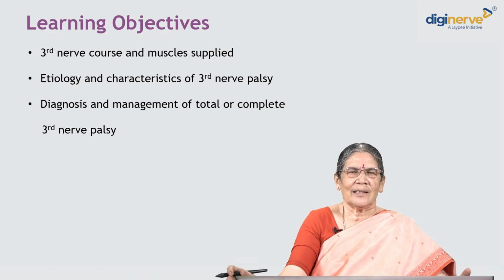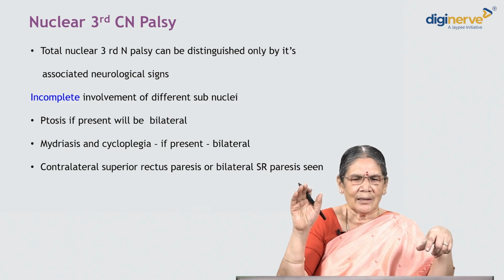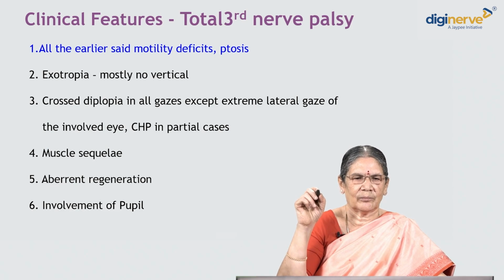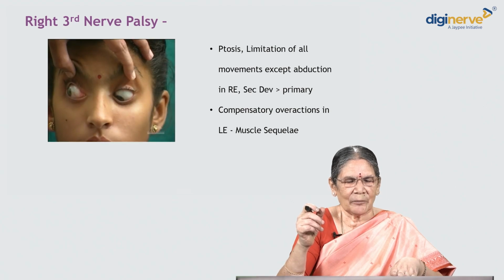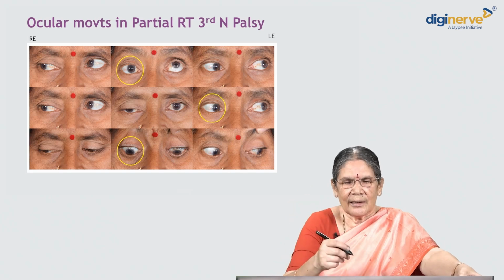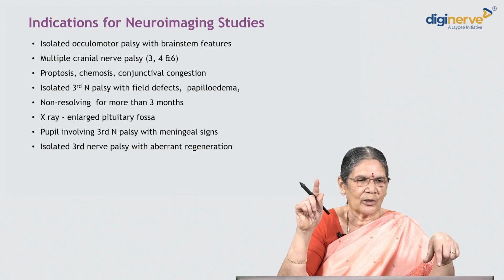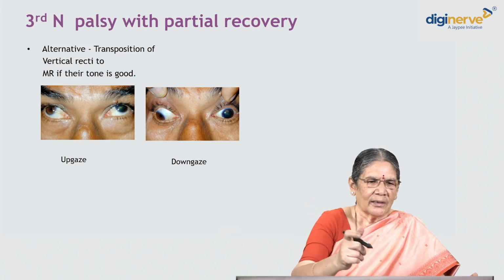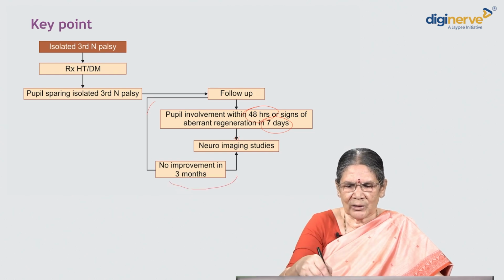Understanding Diagnosis And Management Of 3rd Nerve Oculomotor Palsy | Dr P. Vijayalakshmi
Unlock the Essentials of 3rd Nerve Palsy! In this comprehensive lecture, we examine the clinical diagnosis, causes, and management of 3rd nerve (oculomotor) palsy, an essential topic for both ophthalmology residents and general practitioners.

What You Will Learn:
- Anatomy and Function of the Oculomotor Nerve
- Distinguishing Between Pupil-Involving and Pupil-Sparing Palsy
- Common etiologies include microvascular, compressive, and traumatic factors.
- Stepwise Diagnostic Approach
- Imaging and Clinical Red Flags
- Treatment Strategies and Prognosis

Ideal for:
Ophthalmology postgraduate students, and medical students are preparing.
Learn from the best. Powered by DigiNerve.

Faculty
Dr P. Vijayalakshmi
MS, DO

About Course:
This course focuses on academic, clinical   and surgical aspects such as pre-operative workup surgical techniques and post-operative care.It also includes exam preparation, emphasizing case presentation and clinical findings.It is designed for postgraduate ophthalmology students and practicing ophthalmologists looking to enhance their knowledge in terms of clinical and surgical skills.The key features of the course are Video lectures, Digital and printed notes, Self Assessment questions, Benchmark Trials, Live Chat shows,DxTx, OSCEs, Dr.Wise AI chatbot along with Drug charts.

About DigiNerve:
DigiNerve is an EdTech initiative by Jaypee Brothers, a pioneer and market leader in health science publishing with a legacy spanning over five decades. It aims to provide high-quality content to build strong concepts, acquire clinical skills, and excel in exams, guided by top-class faculty and accessible anytime, anywhere.

DigiNerve extensively covers the entire MBBS syllabus with the latest updates and helps students succeed in medical entrance exams such as NEET PG, NEXT, and the DNB Exit Exam. It introduces a new dimension to MBBS preparation, offering NEET PG coaching for postgraduate medical entrance and postgraduate courses.